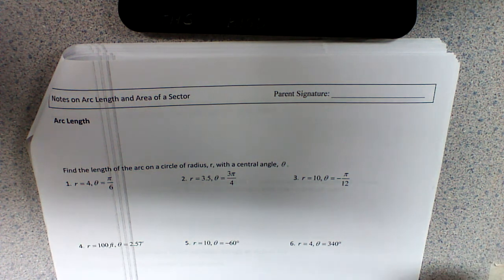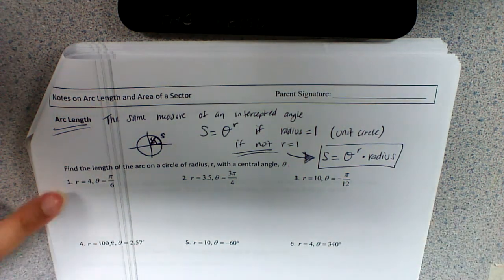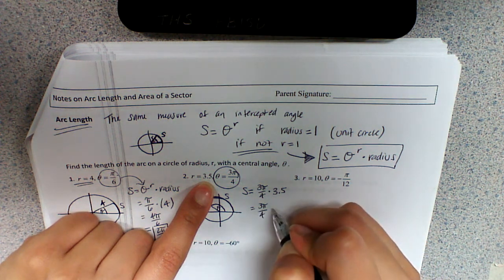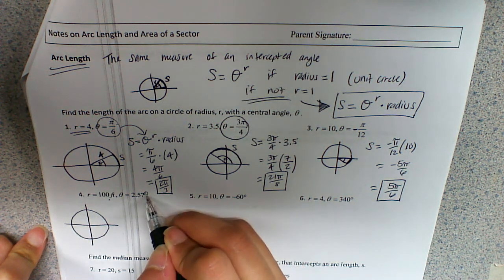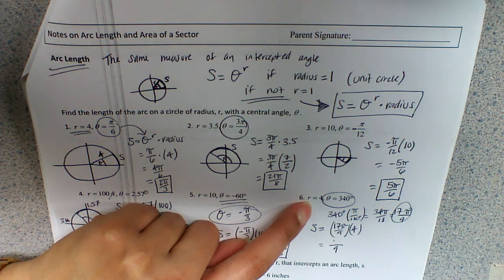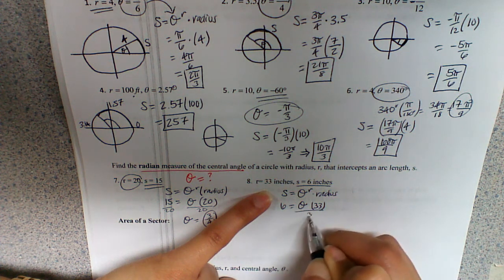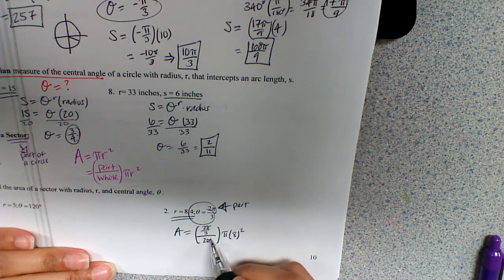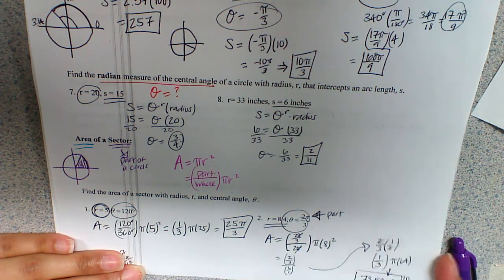Arc Length and Area of a Sector